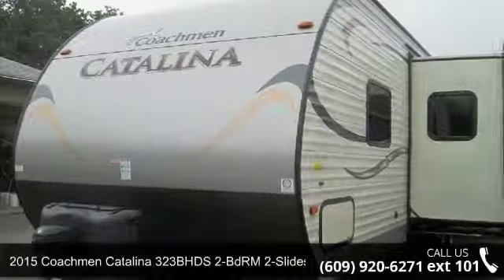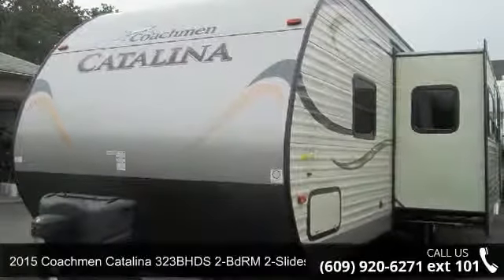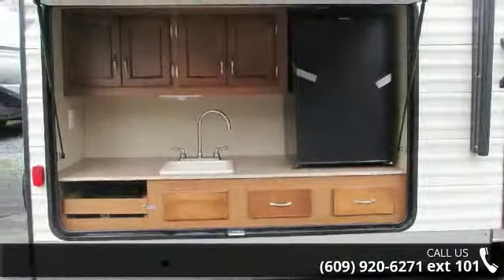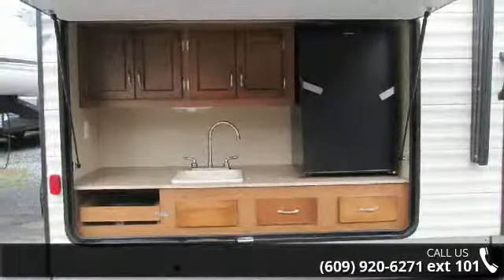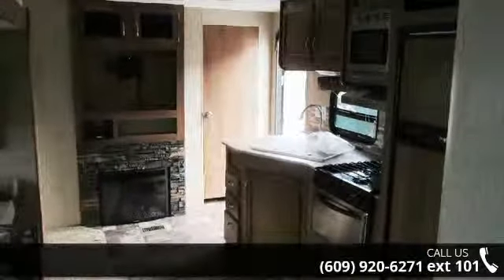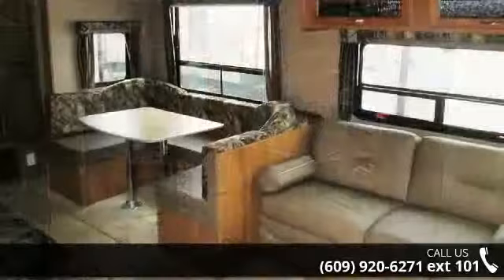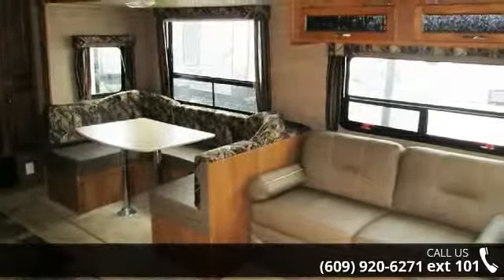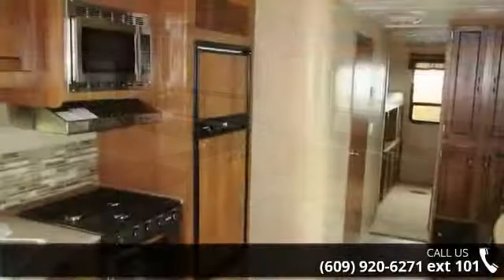2015 Coachmen Catalina 323BHDS 2-BdRM 2-Slides Loft/Sofa/...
This RV is located at our GALLOWAY TWP location, 309 East White Horse Pike, Galloway, NJ! Coachmen has a proud history of quality and value since 1964a brand that you can trust! Coachmen Catalina Deluxe is one of the hottest products on the market with a clear and simple focusgreat product, great price, and great value! Your family will love this new Catalina323BHDS with its Front Master Queen Bedroom and Rear Double Bedloft with Coachmen Cube futon and Flip up bunk above,great for kids, teens, or adults! Get ready for Catalina&apos;s upgraded standard features to impress, too, with its hardwood privacy door to your master bedroom, one-piece Thermofoil countertop and Stonecast kitchen sink with high-rise pull-out faucet, pleated night window shades, designer lighting, Congoleum flooring with 3-year cold crack warranty, and more!